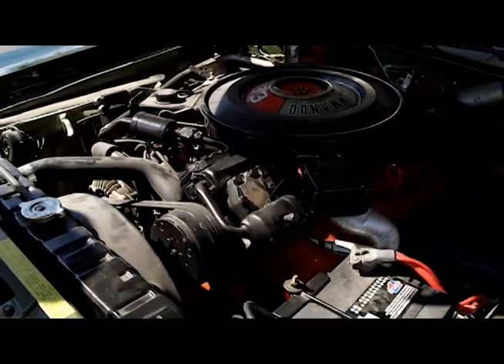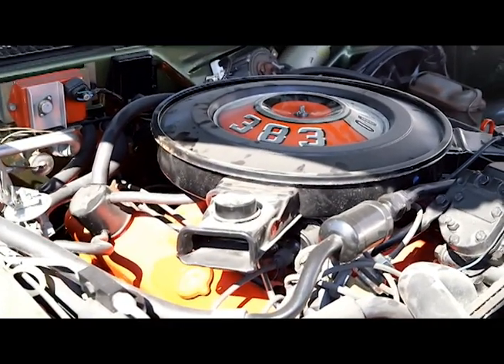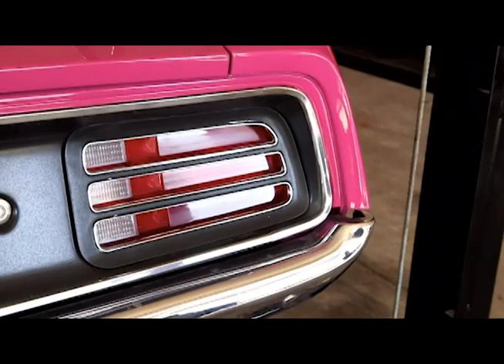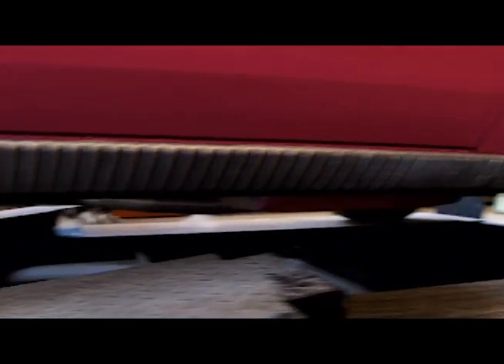Wheels of the Past, Ep 17. “TYRANNOSAURUS ” The Plymouth Road Runner & The 1972 TV Mannix Barracuda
Wheels of the OPast Episode 17. “TYRANNOSAURUS ” We look into the past of the T-Rex of the Mopar world, the Plymouth Barracuda. Visiting a collection of these ferocious street machines in Fargo North Dakota, we focus on one used by Hollywood star Mike Connors in the 1970s hit show, “Mannix”.